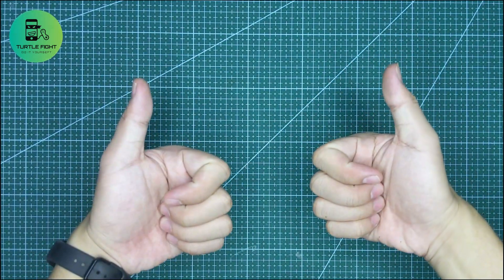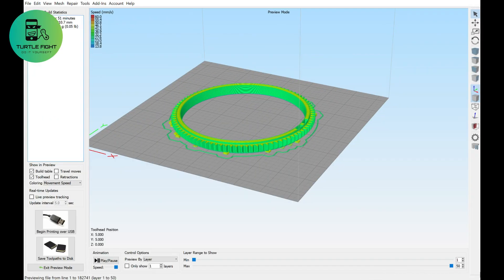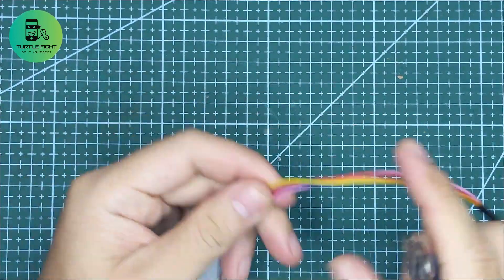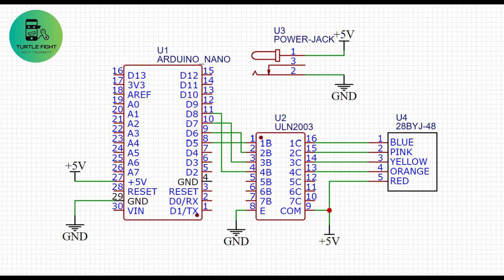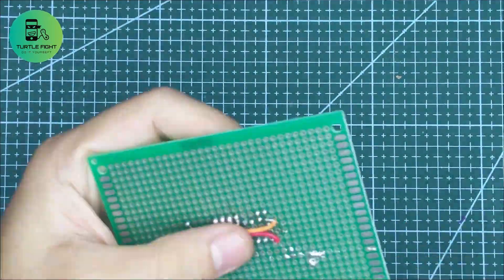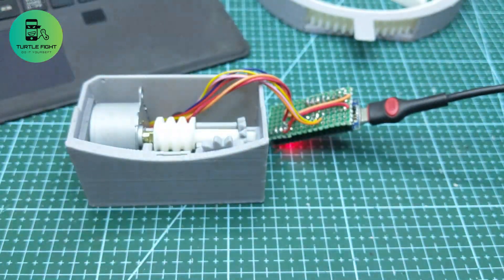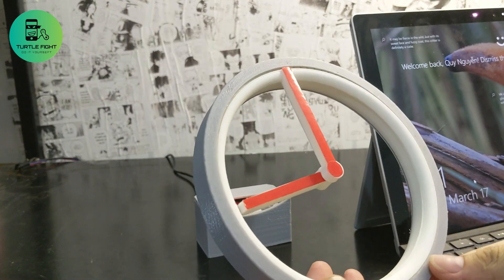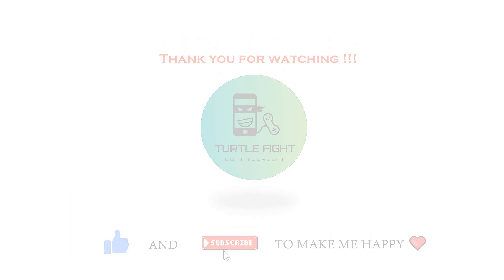I Made an Invisible Clock for 8$ with Arduino Nano and Stepper Motor.